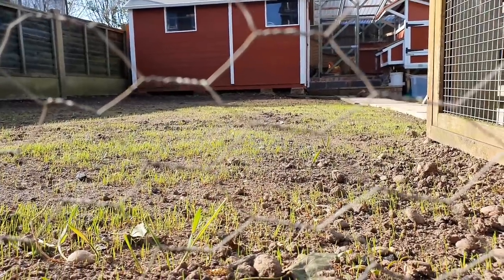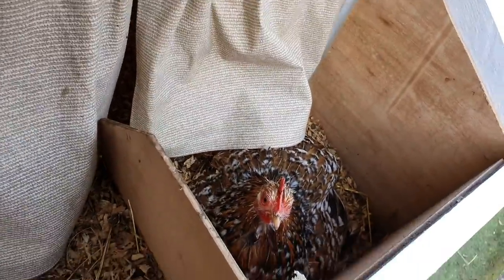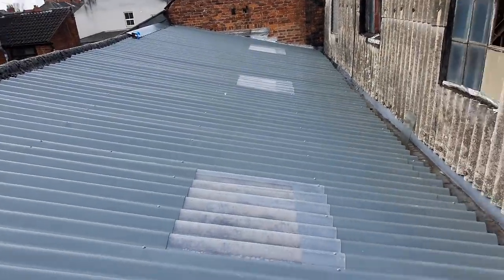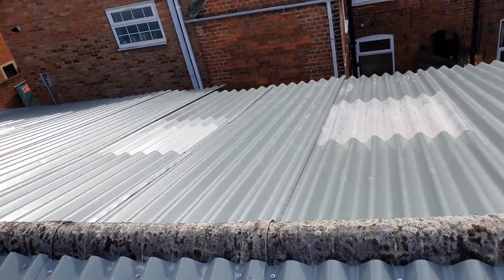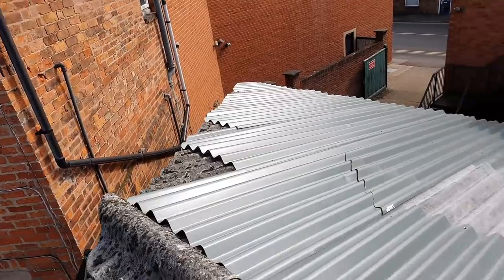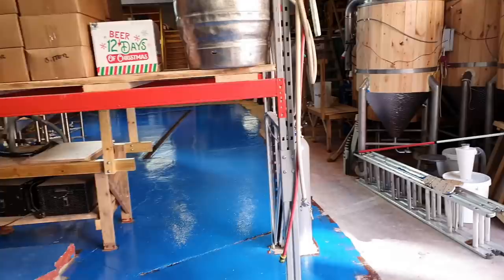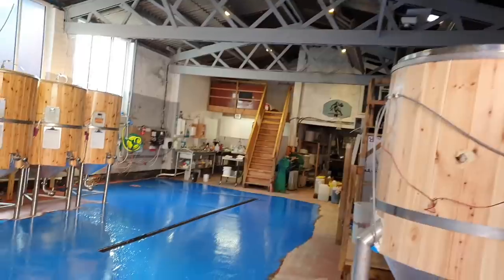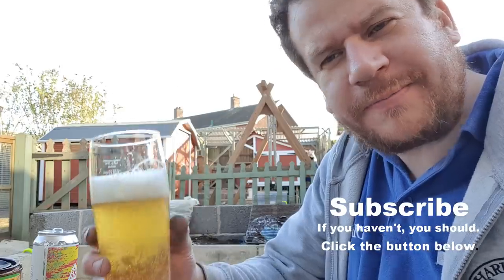More Floor & Roofing